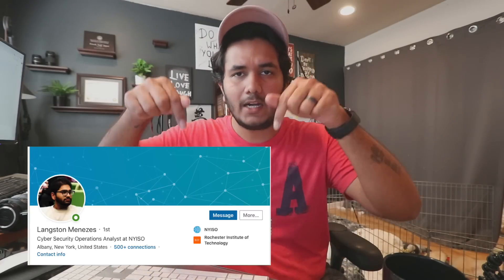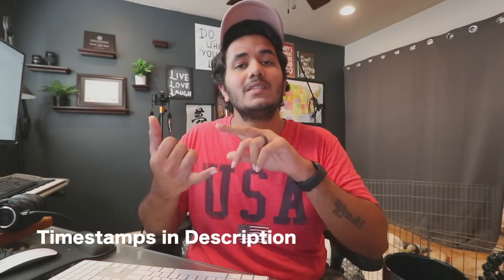Life of CyberSecurity Engineer in USA! Ft. Langston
Are You Prepared For Amazon & Google Interview? Think Again! Ft. Langston
Timestamps -
00:00 - Introduction
01:03 - What Does His Day Look Like as a Security Analyst
03:34 - Skills Required For a Cybersecurity Role
04:57 - What Programming Language To Learn
06:08 - Can Someone From Other Field Rather Than CS Pursue Cybersecurity?
09:28 - Tools To Learn For A Cybersecurity Role
11:50 - Campus Jobs Related To Cybersecurity
14:15 - What Did He Do To Build His Profile As A Student
16:25 - Are Competitions Valuable When it comes to job search
18:02 - Interview Process